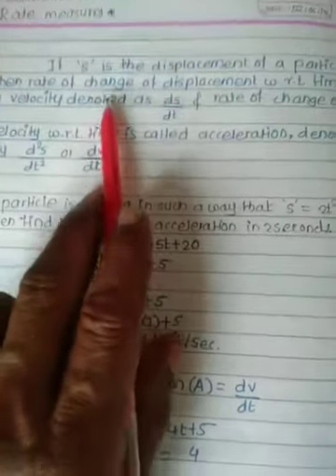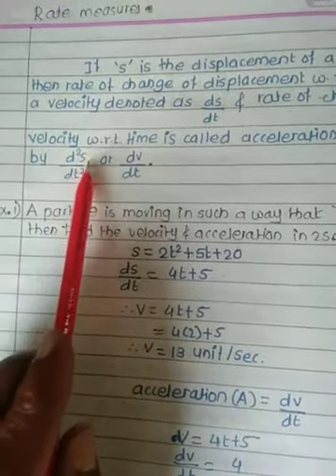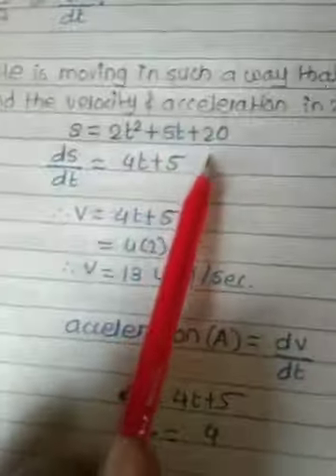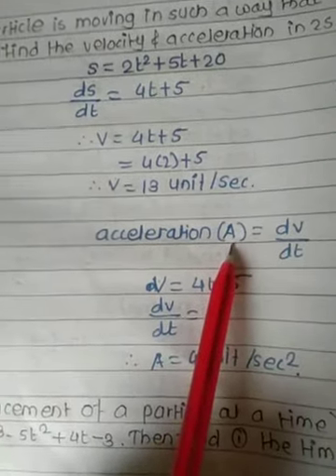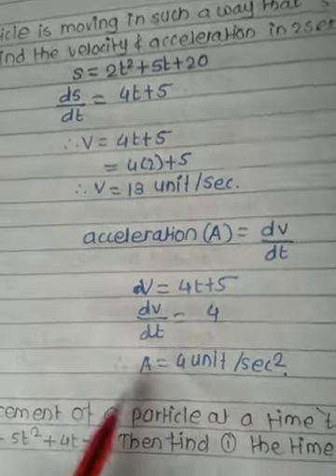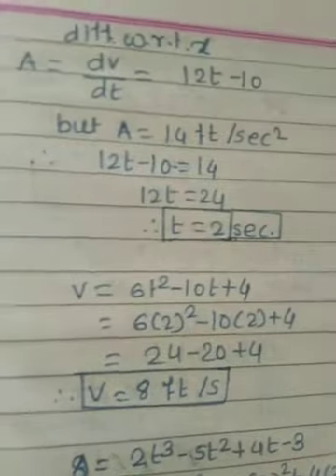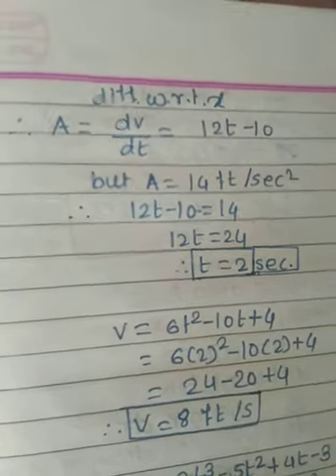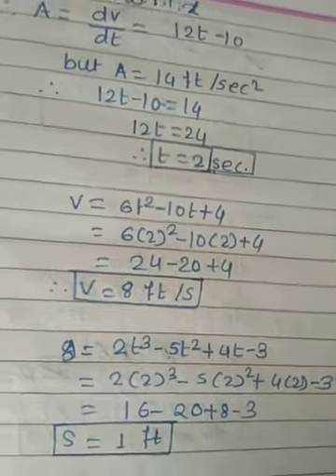June 5, 2020